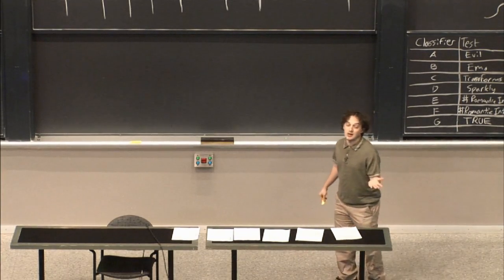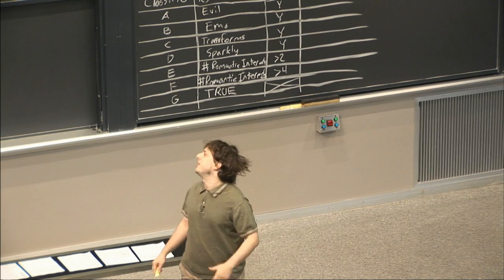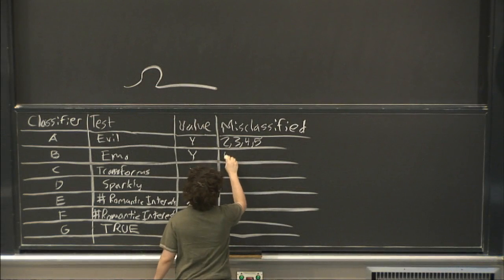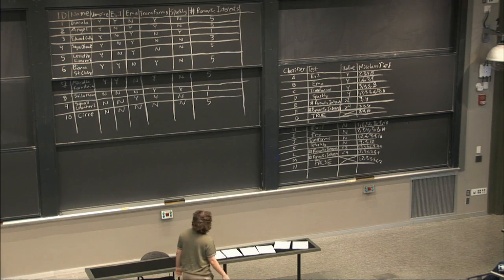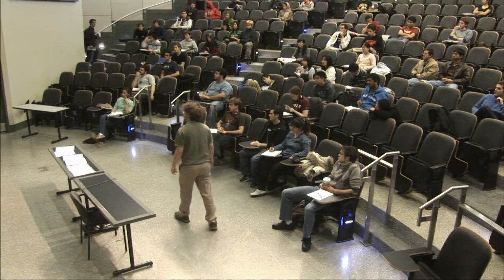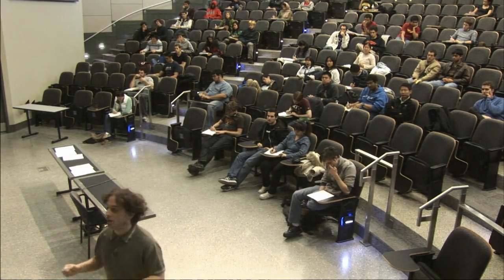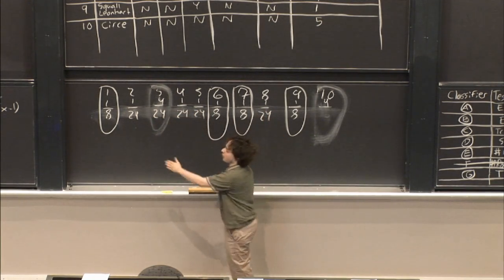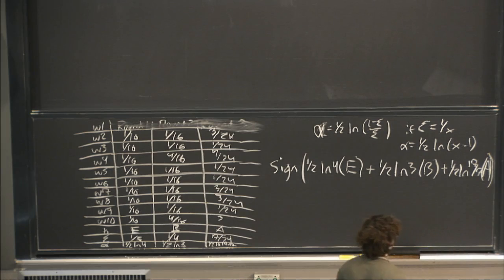Mega-R6. Boosting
MIT 6.034 Artificial Intelligence, Fall 2010
Instructor: Mark Seifter

This mega-recitation covers the boosting problem from Quiz 4, Fall 2009.  We determine which classifiers to use, then perform three rounds of boosting, adjusting the weights in each round.  This gives us an expression for the final classifier.